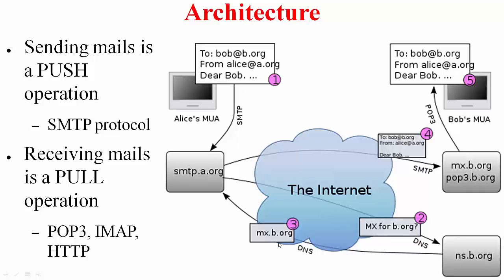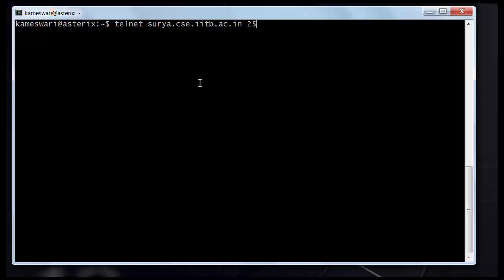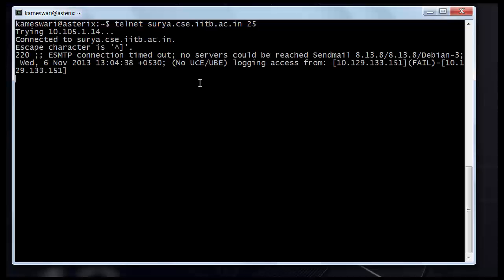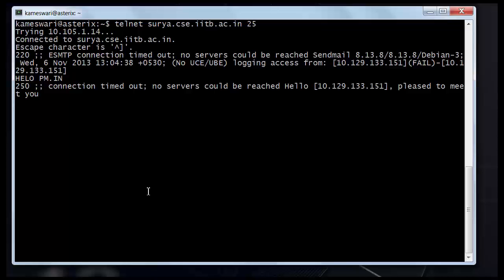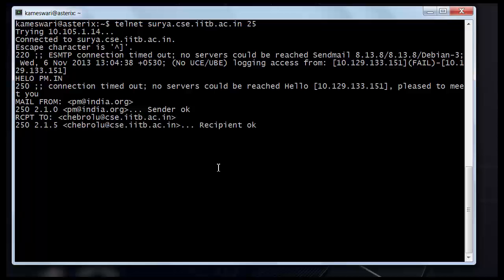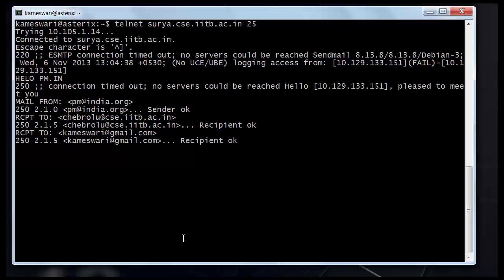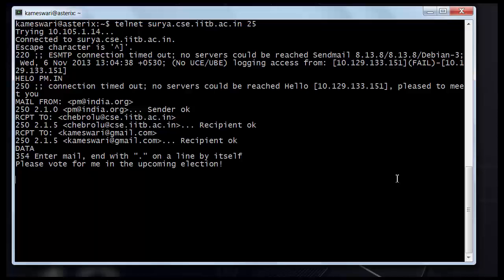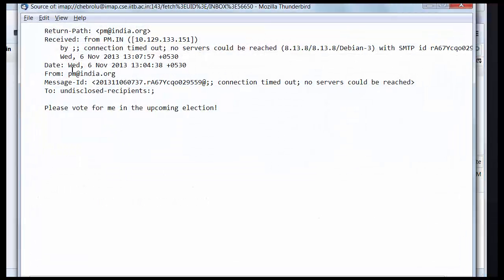Email Protocols Part--1